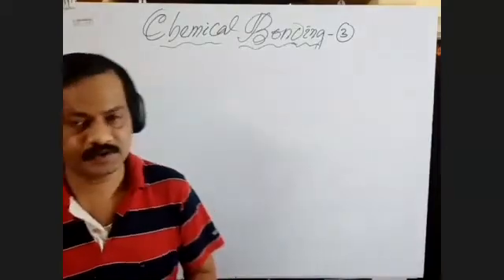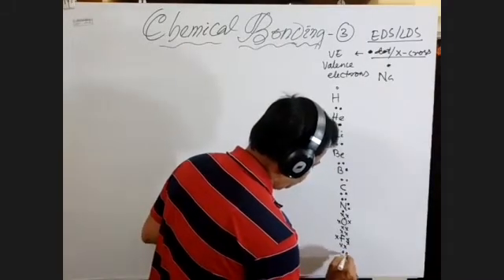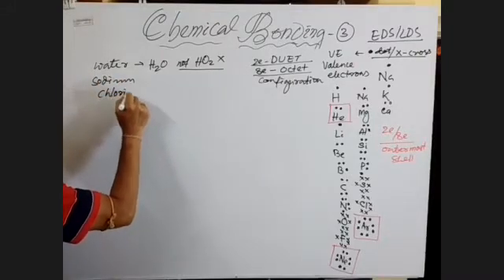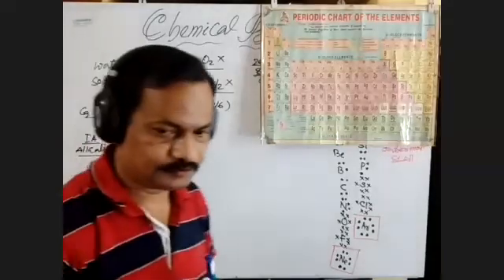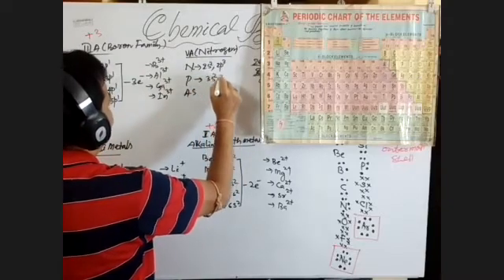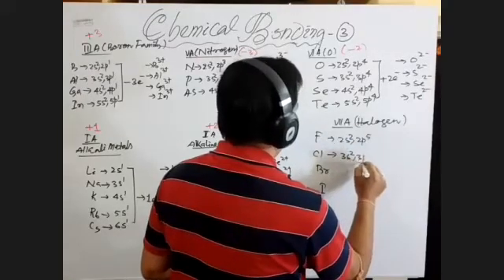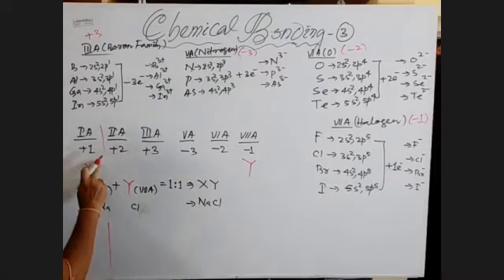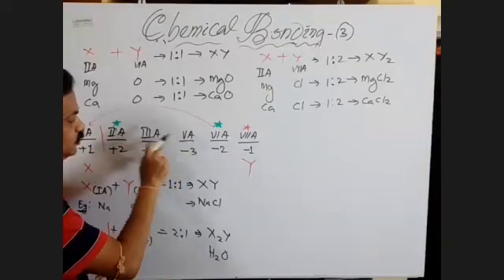chemical bonding day 3